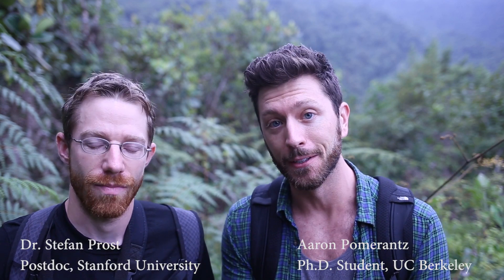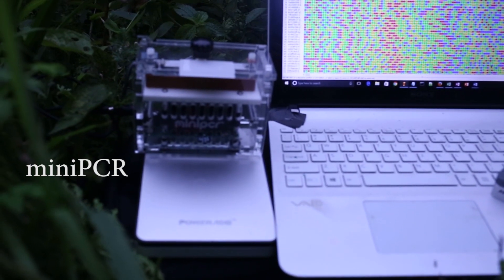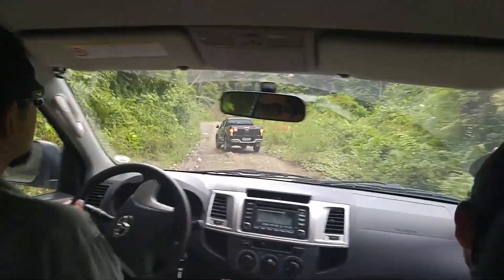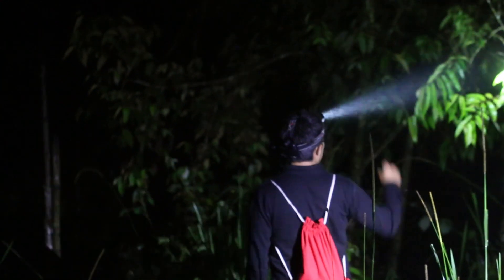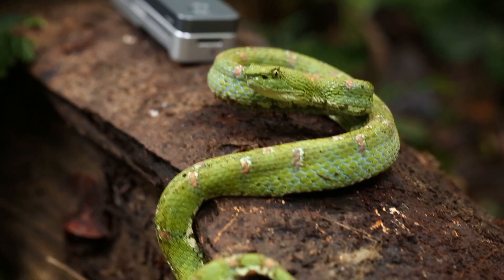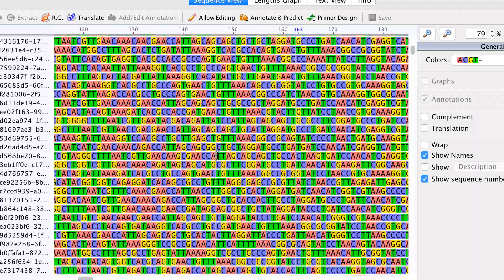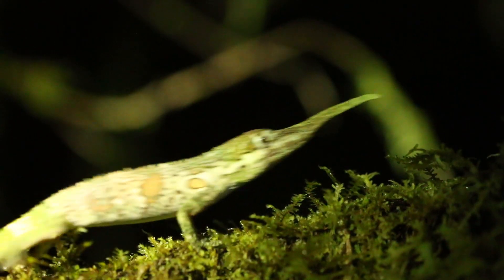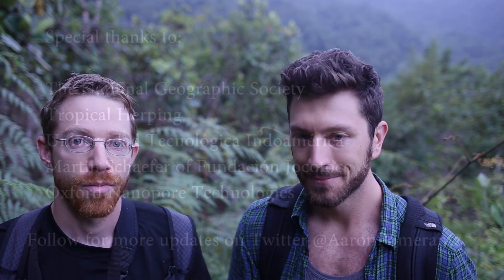Sequencing DNA in the Rainforest with Nanopore Technology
Here we describe our project "Real-time DNA barcoding in a remote rainforest using nanopore sequencing". You can read more details in our bioRxiv preprint

This project, funded in part by National Geographic, was extremely challenging and fun, and I owe a huge thanks to our collaborators and friends in Ecuador who helped make this possible. Namely Lucas M. Bustamante, Alejandro Arteaga, Frank Pichardo H (and the other fabulous members of Tropical Herping), Nicolás Peñafiel, David Salazar Valenzuela, with support from Universidad Indoamérica, Cesar Barrio Amorós, and Luis Coloma. Special thanks to Stefan Prost, whose bioinformatics expertise were invaluable!

and follow for updates on Twitter @AaronPomerantz, on Instagram @NextGenScientist